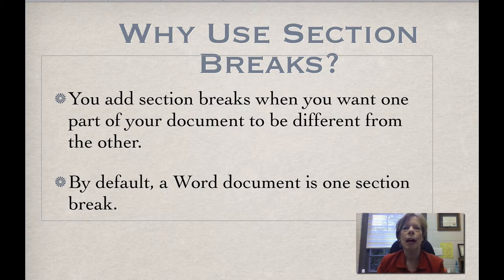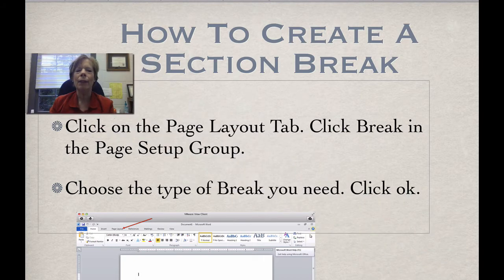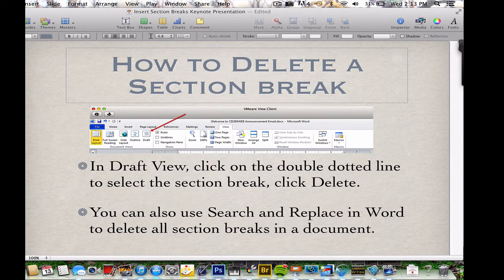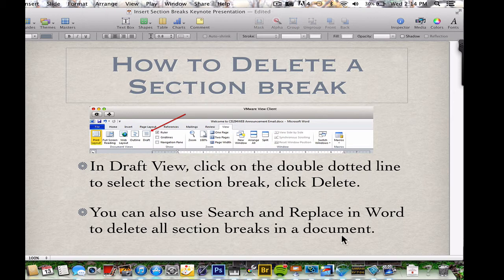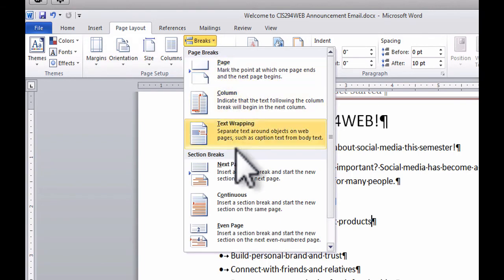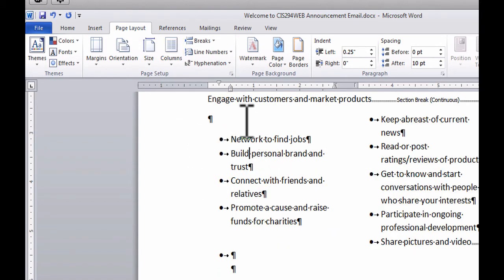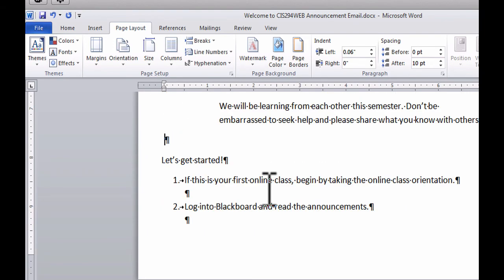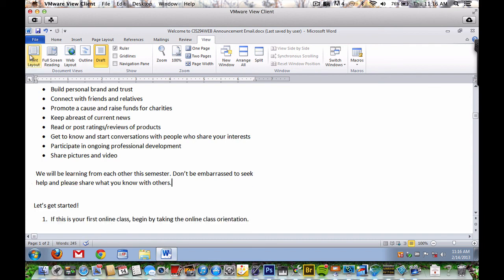Word Tutorial: How to Create a Section Break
This short tutorial demonstrates how to create a section break in Word 2010.